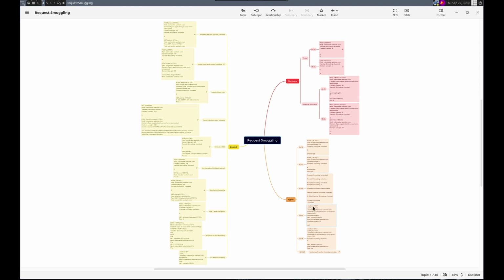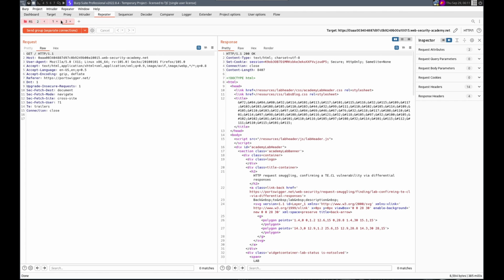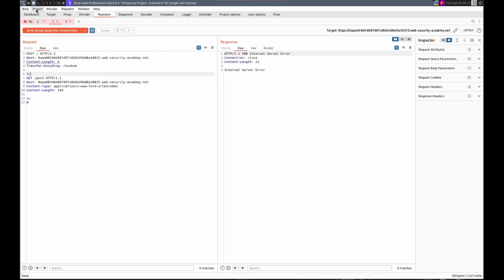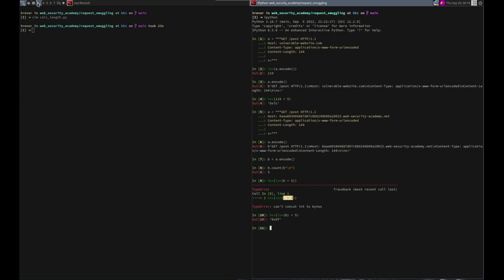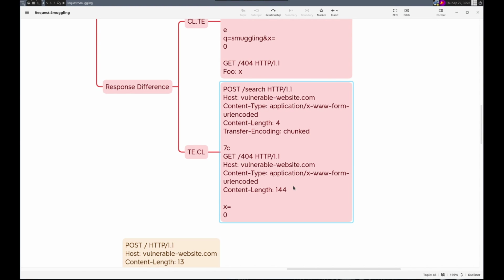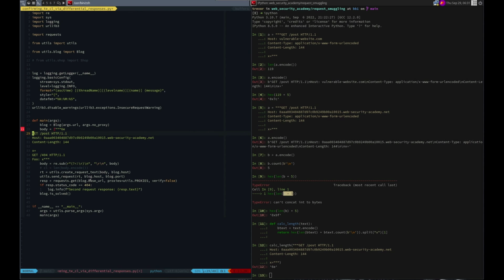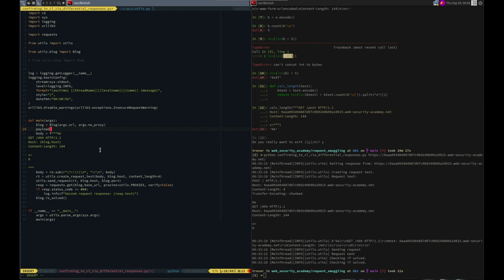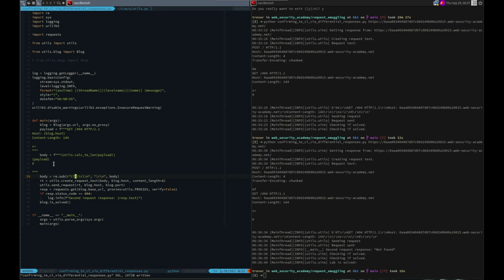Web Security Academy | Request Smuggling | 5 - Confirming TE.CL via Differential Responses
Exploiting a TE.CL vulnerability by overwriting the next response.